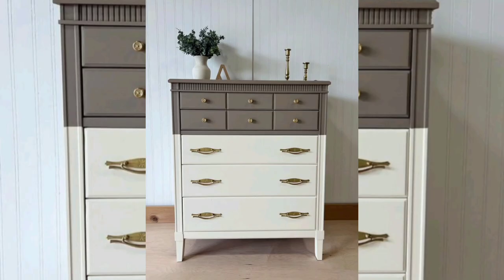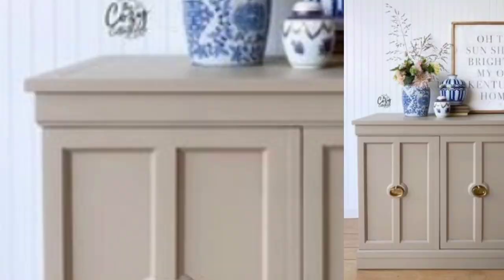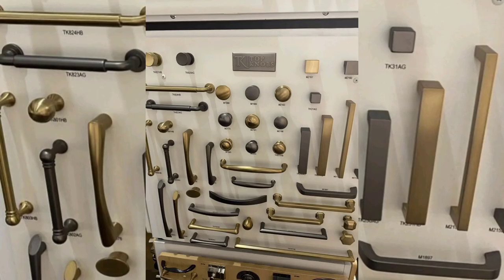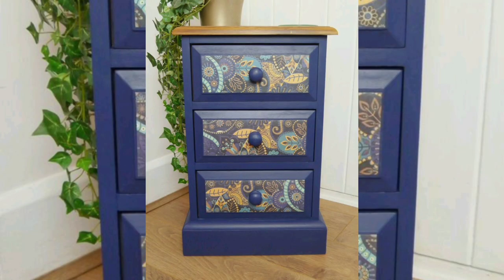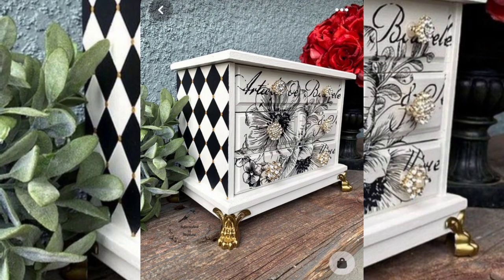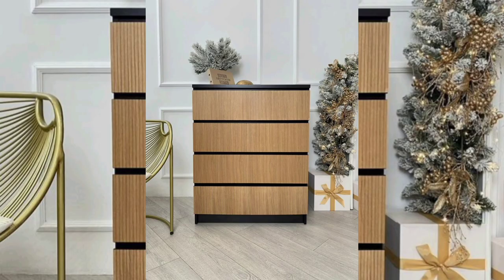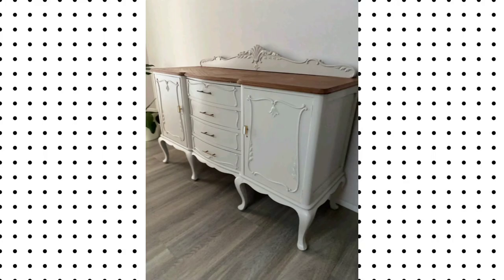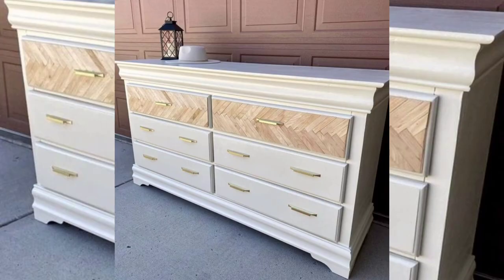5 Simple & Easy Methods to Modernize Your Old Wooden Dresser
5 Simple & Easy Methods to Modernize Your Old Wooden Dresser.
Ready to breathe new life into your old wooden dresser? Explore 5 simple & easy methods to modernize it and transform your space! From paint makeovers to hardware swaps, these DIY techniques will refresh your home decor.